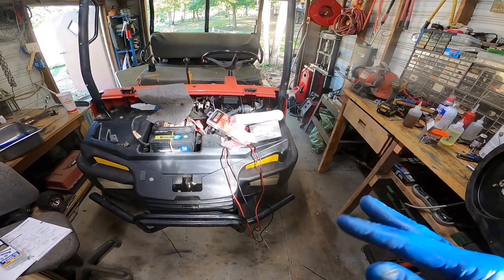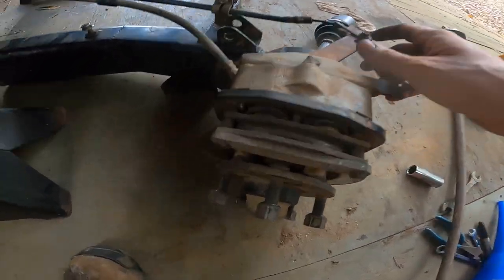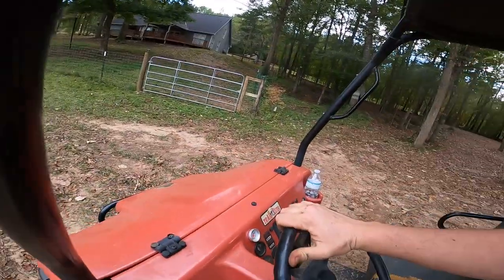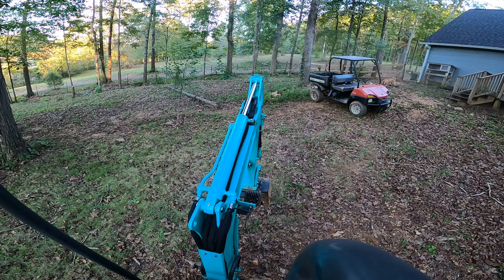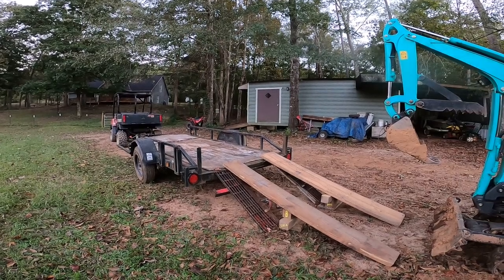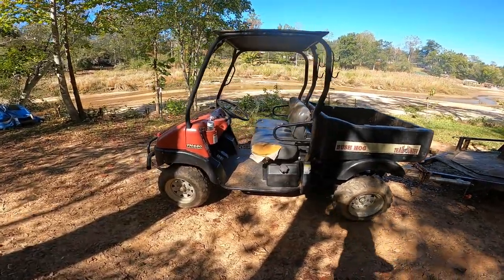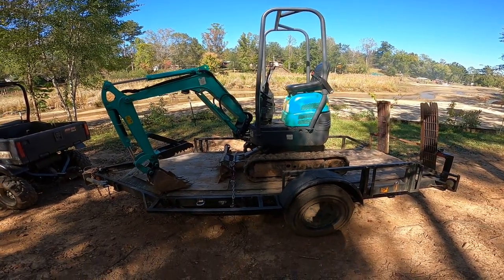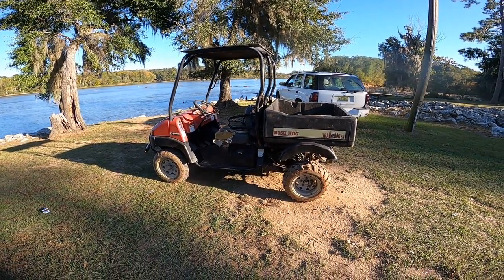PURCHASING UTV/MULE OFF MARKETPLACE (PART 3) THIS THING IS A BEAST!!!! TORTURE TESTING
TESTING OUT THE BUSH HOG TRAIL HUNTER 4400 THAT WE FIXED IN PART 1 AND 2